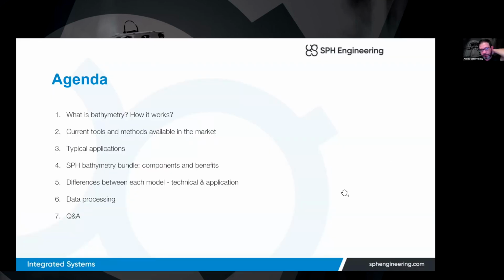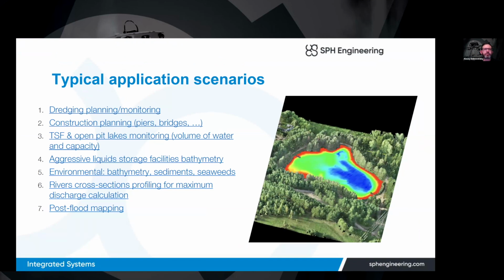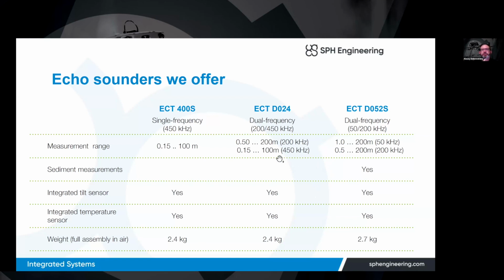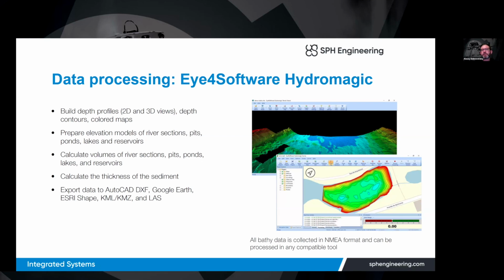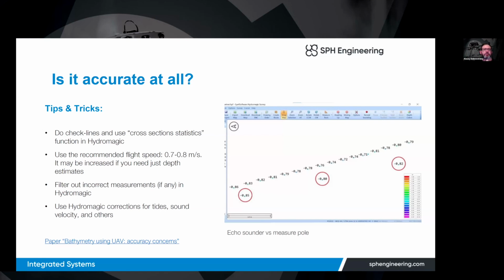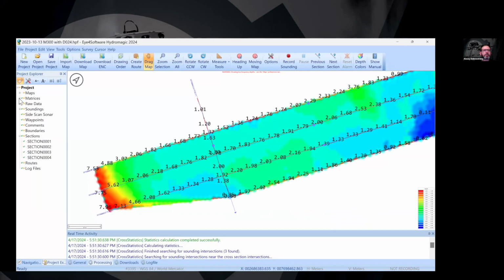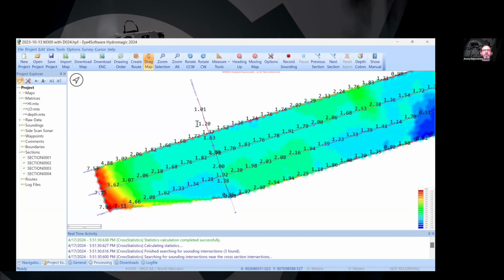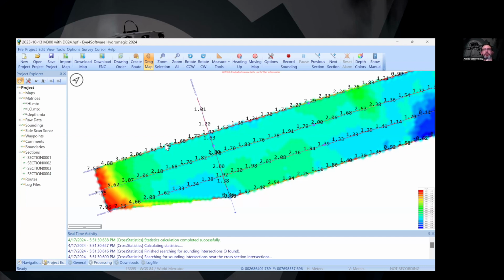Webinar | Bathymetry with drones: exploring echo sounder technology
Discover the webinar, during which Alexey Dobrovolskiy, CEO of SPH Engineering, shares insights about drone-based echo sounders.

Alexey covers some of the following topics:
‣ What is bathymetry? How it works?
‣  Current tools and methods available in the market
‣  SPH Engineering bathymetry bundle: components and benefits
‣  Differences between each model - technical & application
‣  Data processing
‣  Case study
‣  Q&A